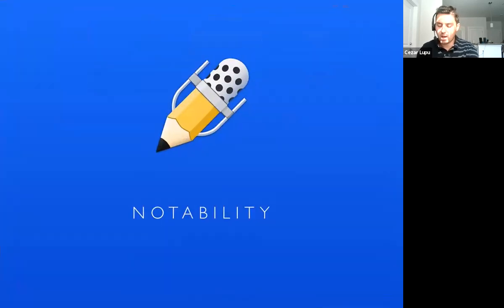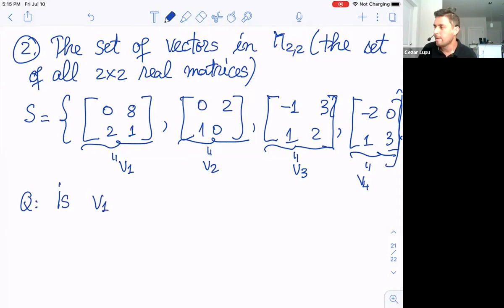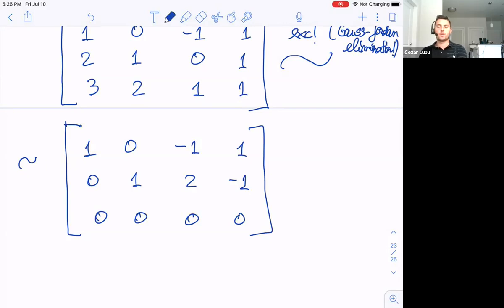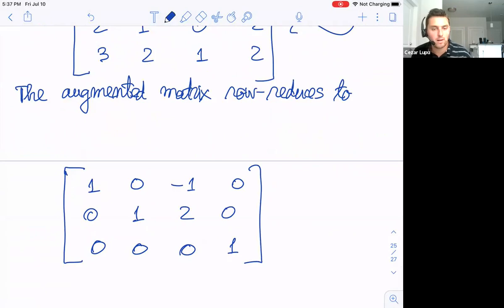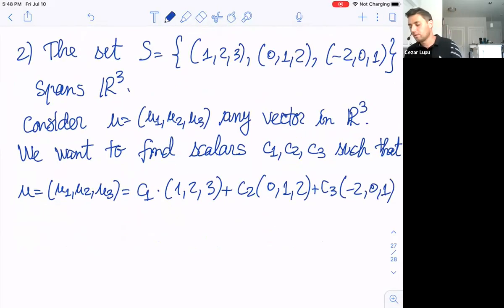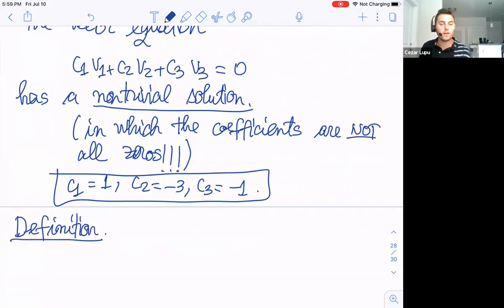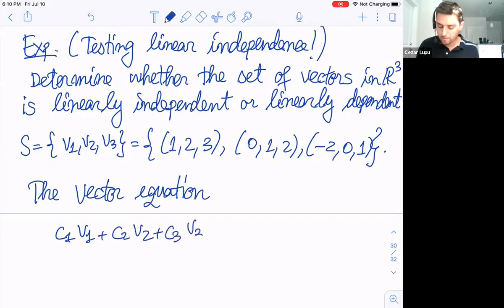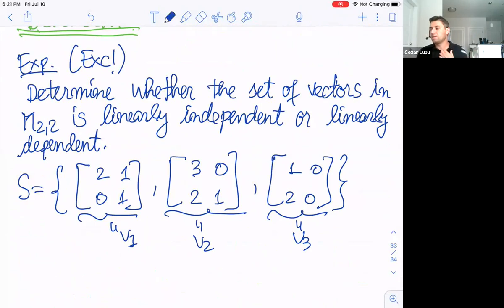Zoom Lecture 9 | TTU MATH 2360-D01-Linear Algebra, Summer 2020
Title: Vector spaces III

Description: IN this lecture, we discuss about vector spaces with the main focus on linear indepedence/dependence as well as spanning sets.